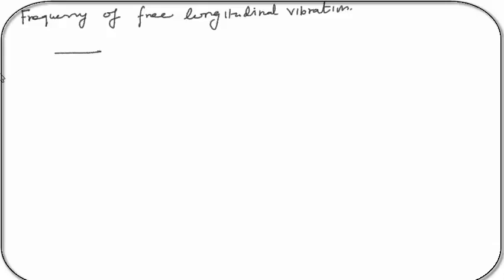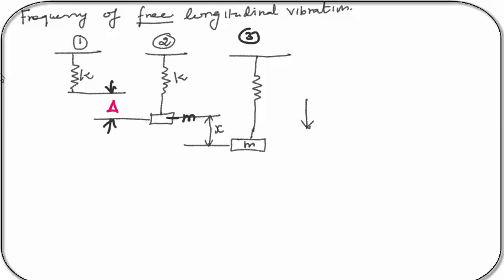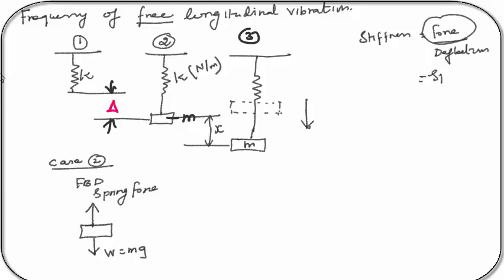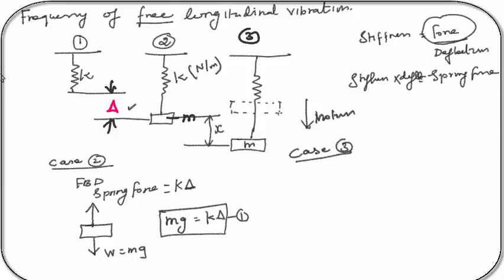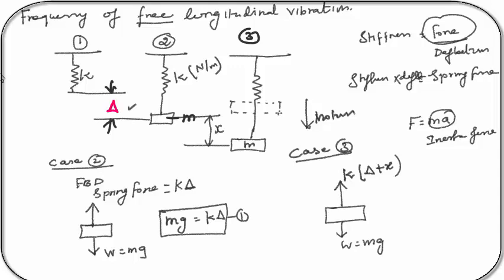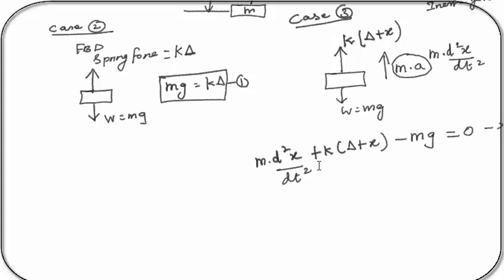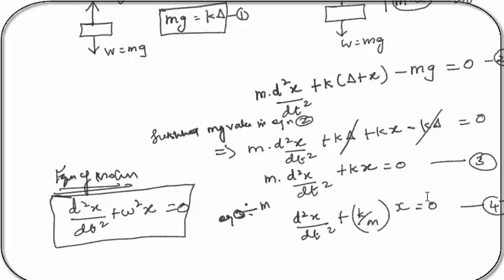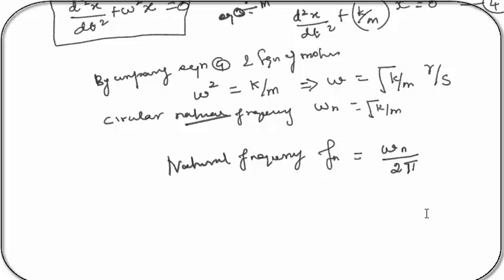Frequency of free Longitudinal vibration Derivation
• Construct Free body diagram for simple spring mass system
 • Determine circular frequency of longitudinal vibration
 • Determine natural frequency of longitudinal vibration

Author of the Video Lecture:
Prof. Michael Thomas Rex F., Ph.D.,